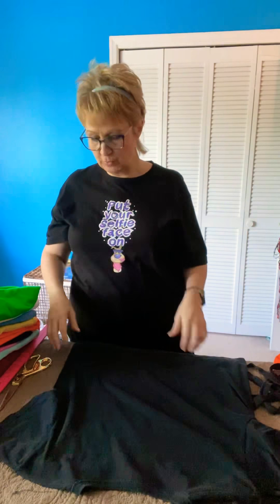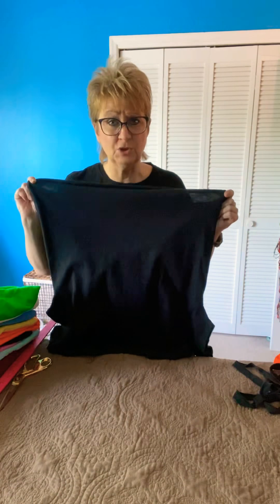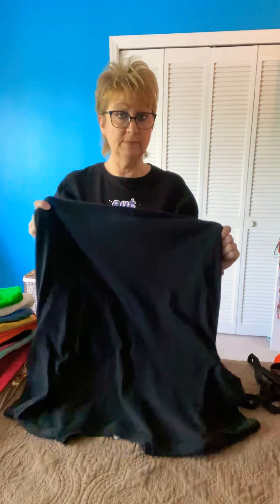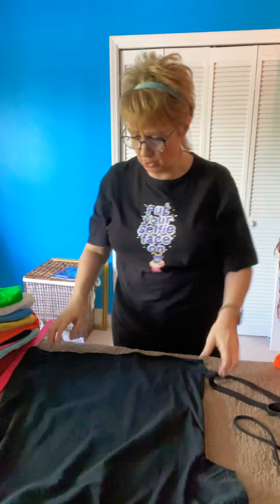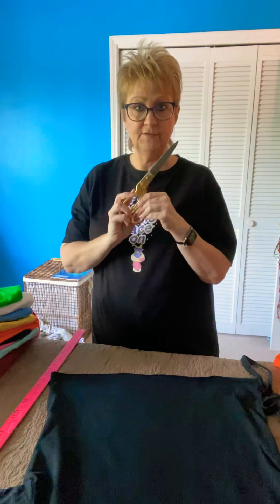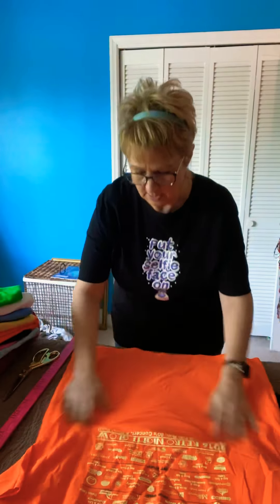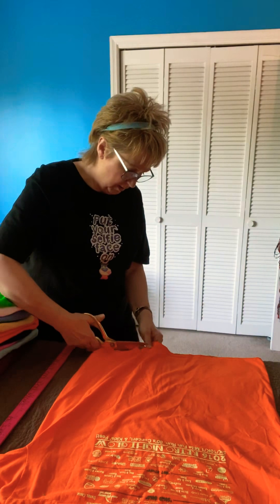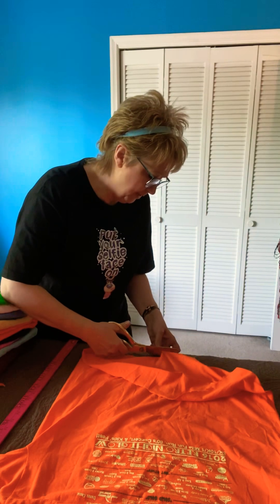How to be part of the solution...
A demonstration on how to repurpose old t-shirts and other knit shirts to be used as ties for cloth protective coverings / masks.